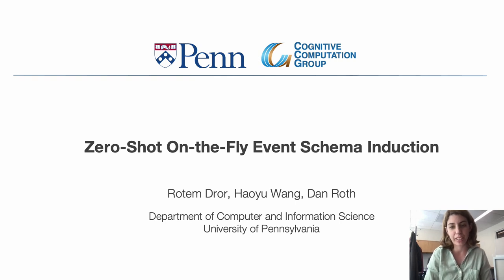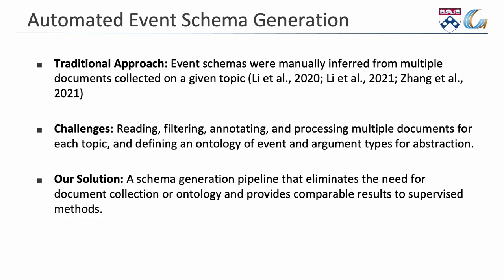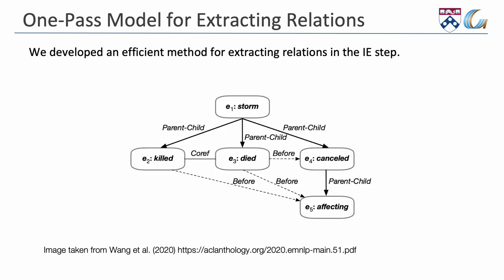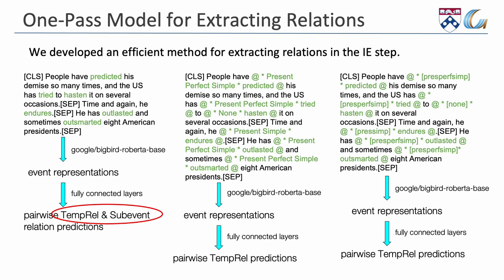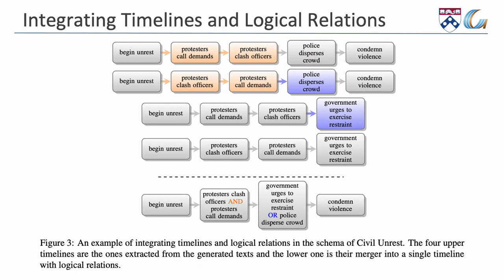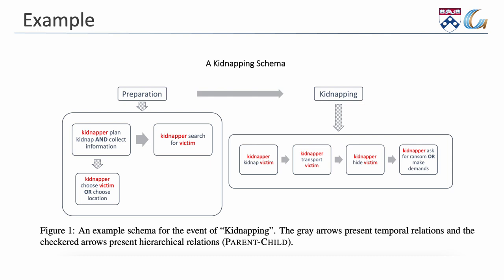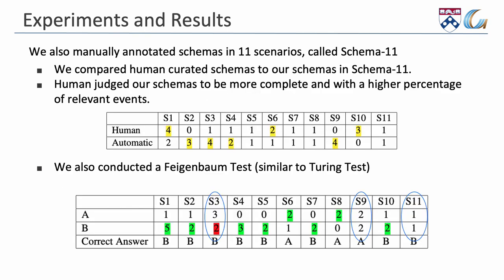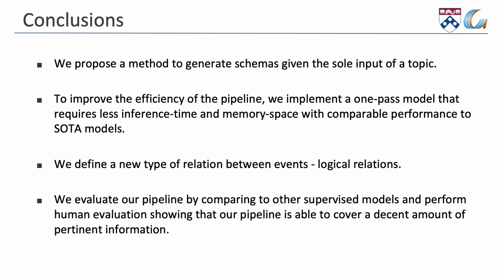EACL Findings 2023: Zero-Shot On-the-Fly Event Schema Induction.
Rotem Dror, Haoyu Wang, and Dan Roth, "Zero-Shot On-the-Fly Event Schema Induction,"  EACL Findings (2023)
Presented by Rotem Dror.